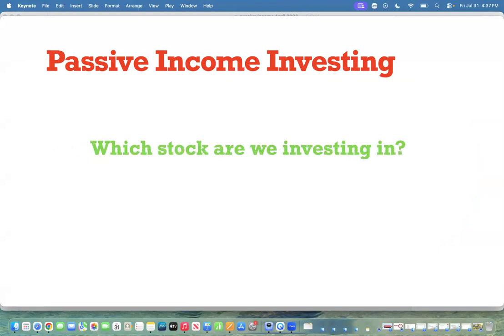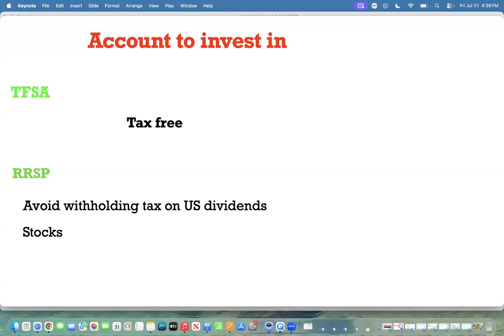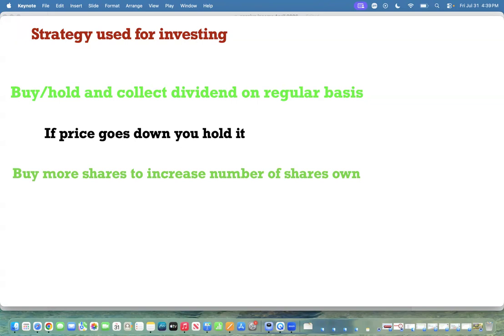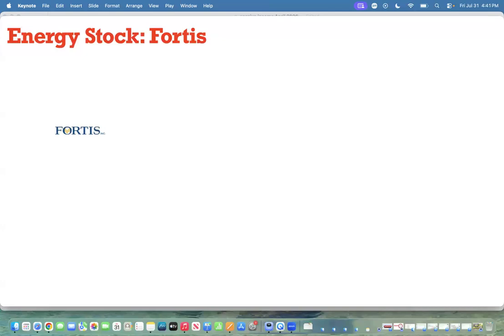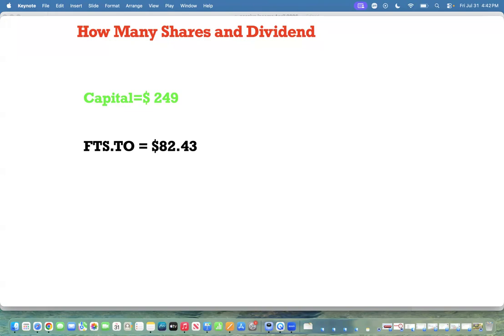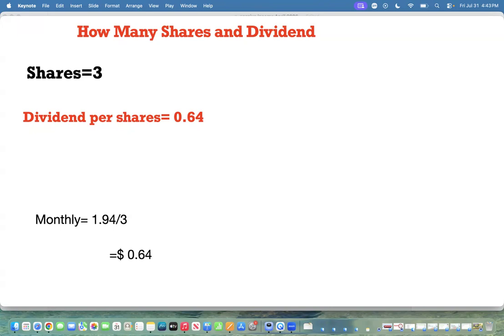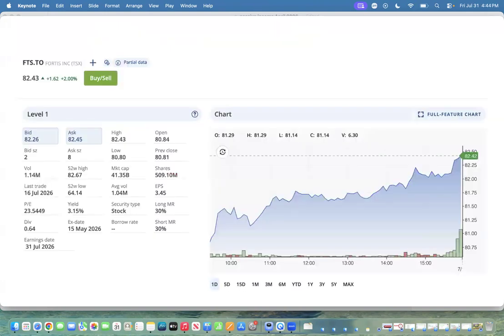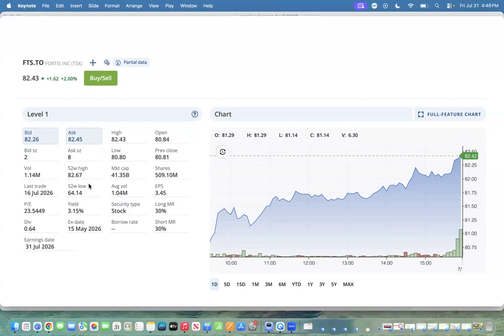Passive Income Investing